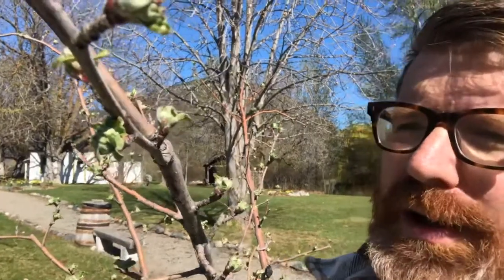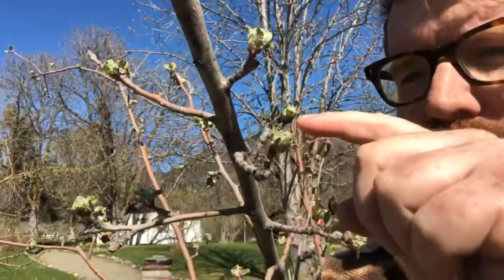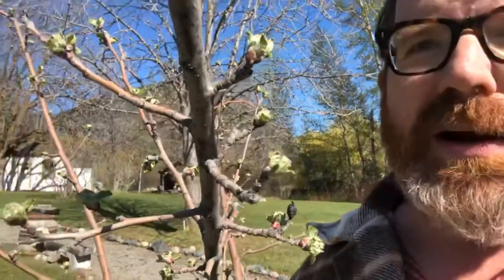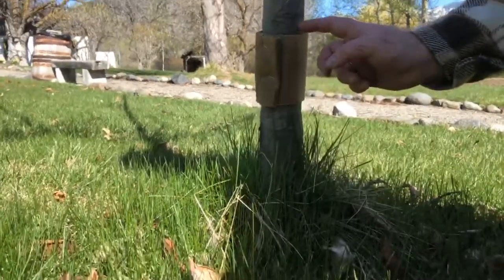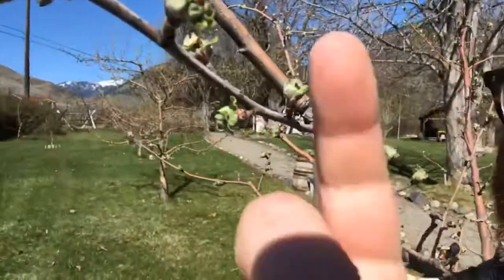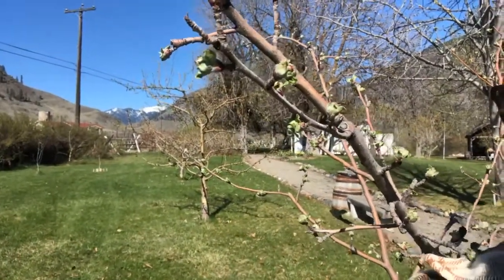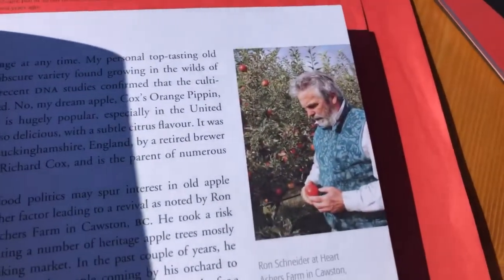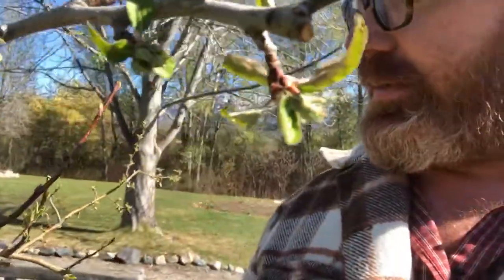Virtual Field Trip - Day 12 - Apple Trees